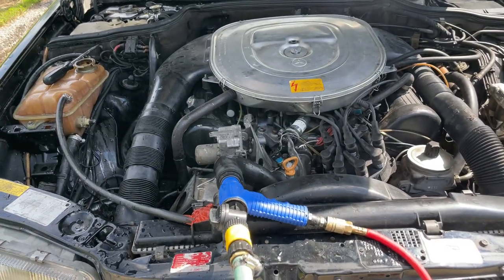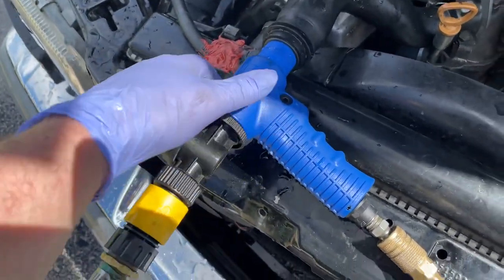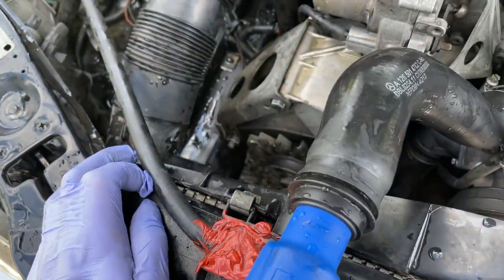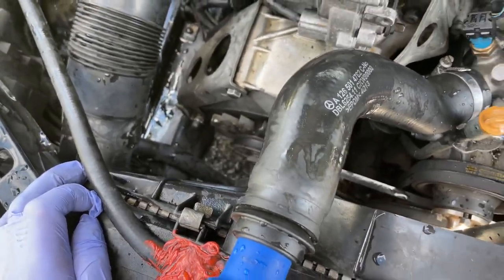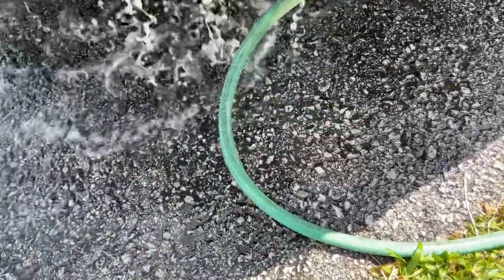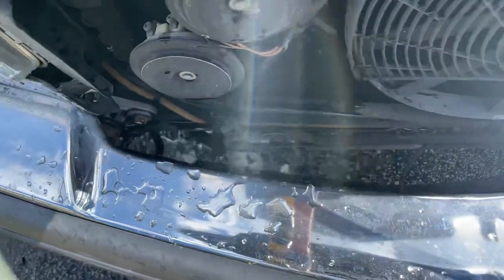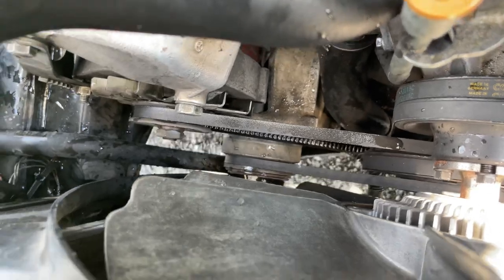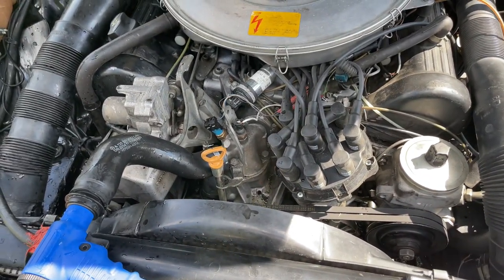Mercedes Benz 560SEL MY 89 - Proper Engine Flush with MB Lemon Acid Part 2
Back flushing the engine with tap-water and Shop pressure.
This back flush gun is a modernized version of the Old Mercedes Benz Gun. Works great and is reasonably priced via eBay.